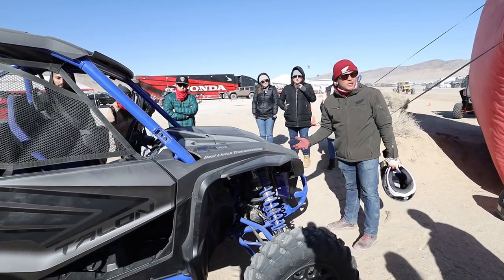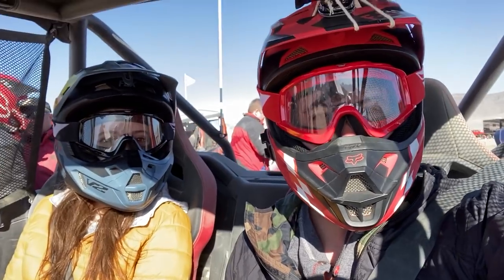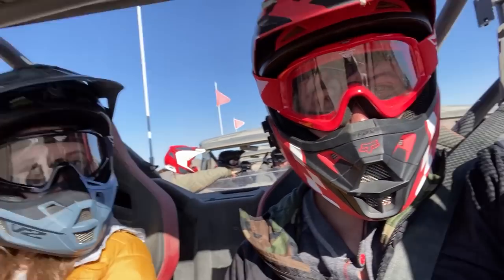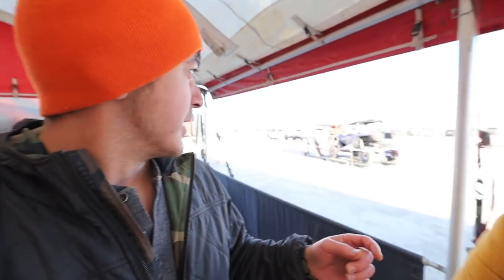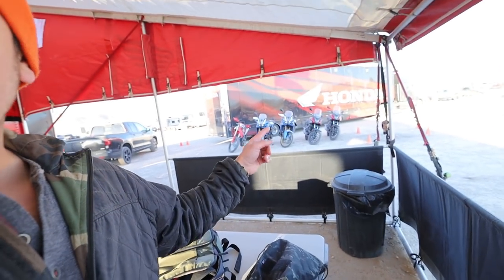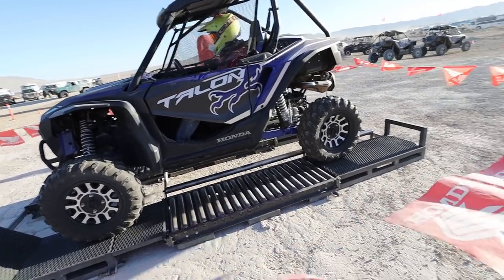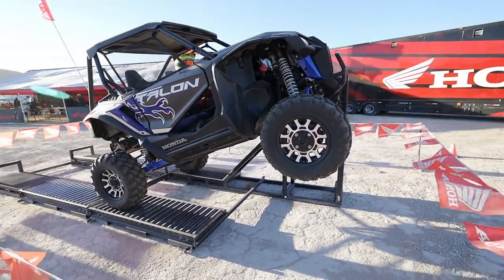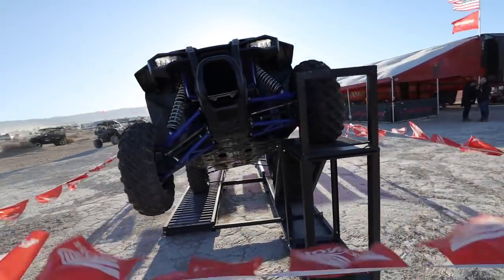Honda Talons at KOH! SxS in the desert of California